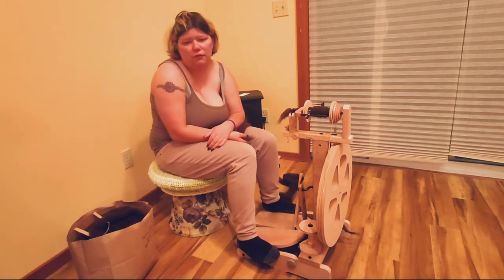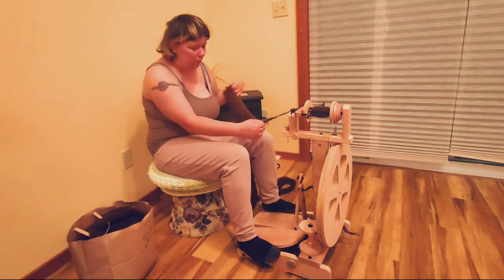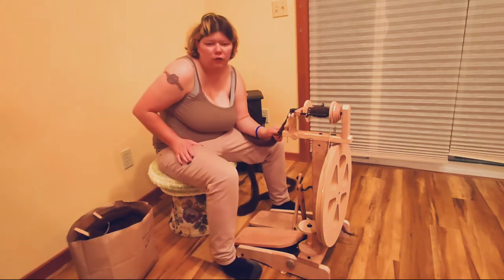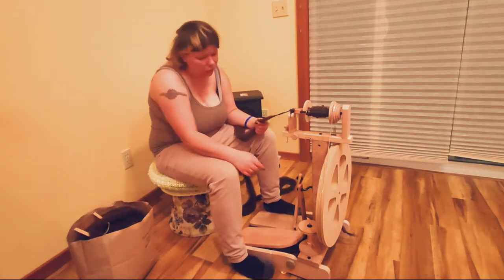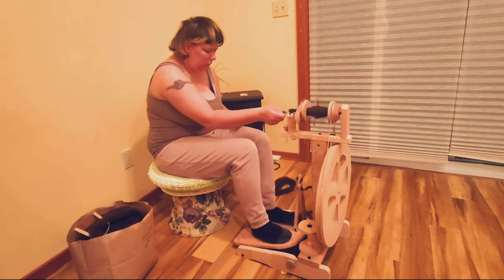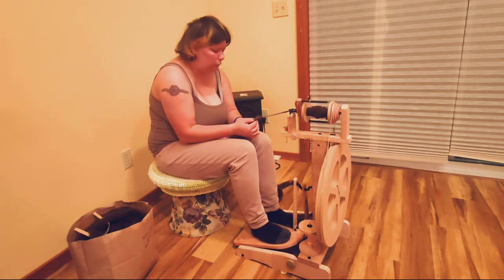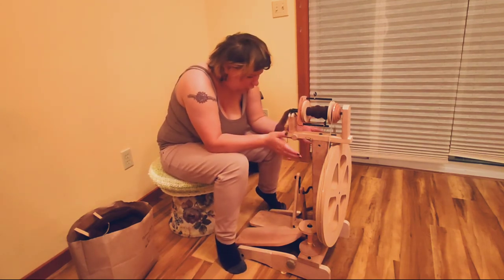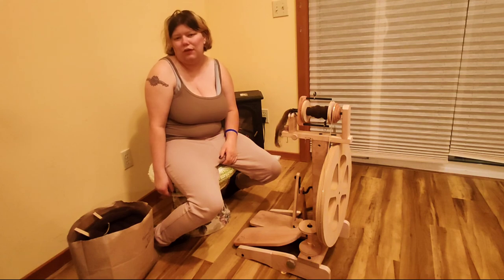Ashford Kiwi 3 spinning wheel review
Watch to find out if I like my new spinning wheel.